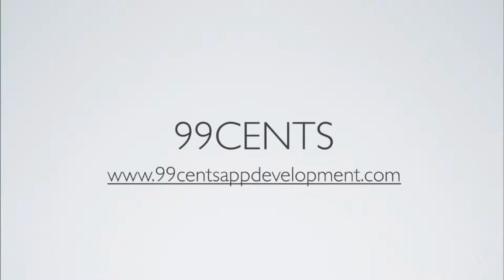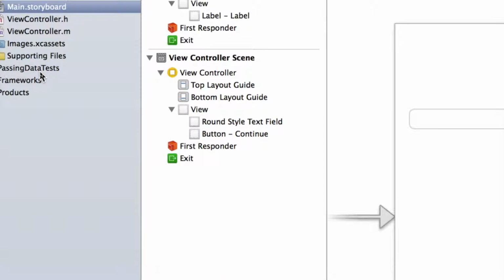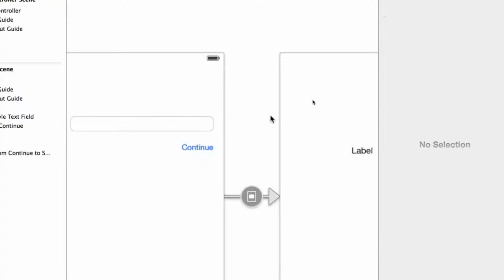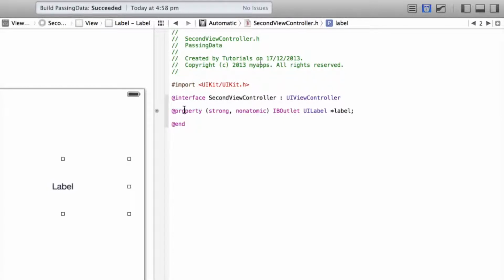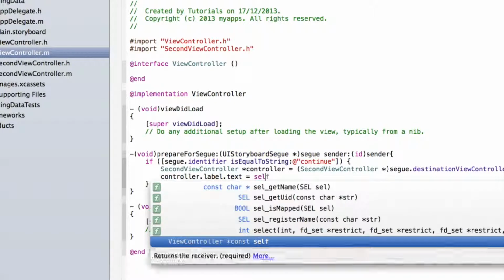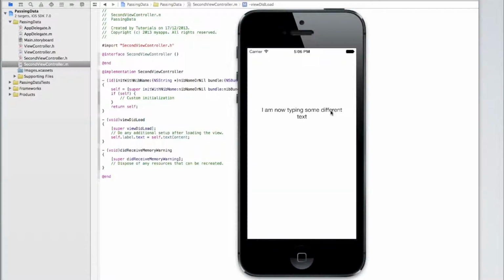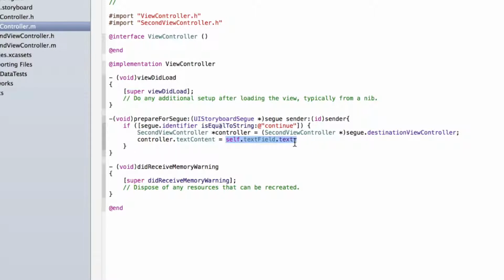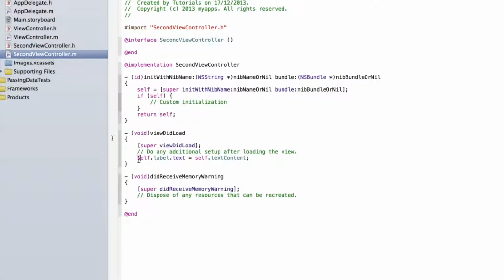Programming iOS Apps 25 Pass Data Between Views